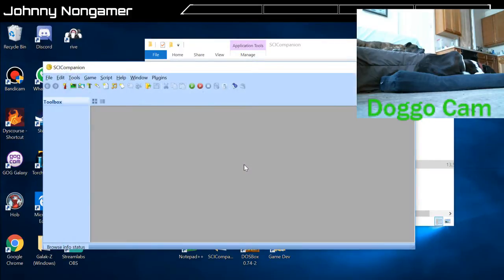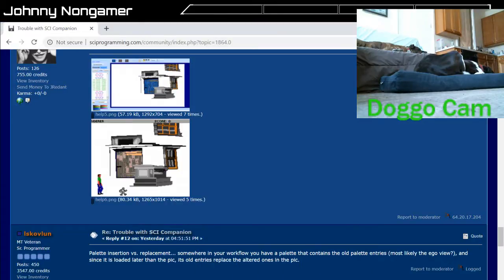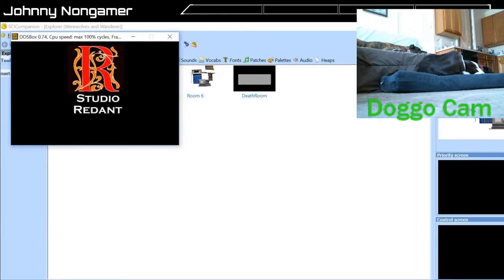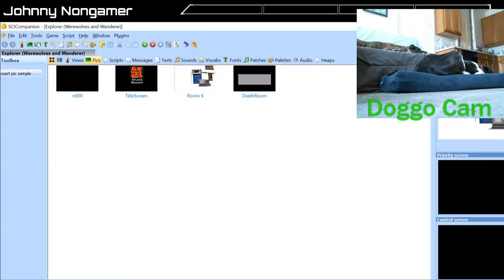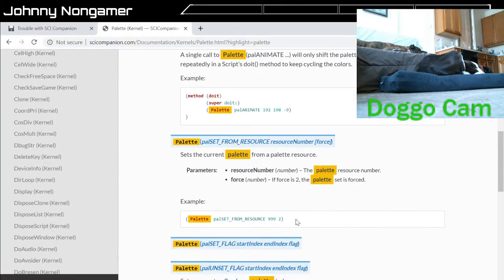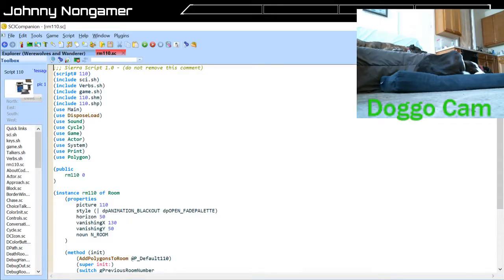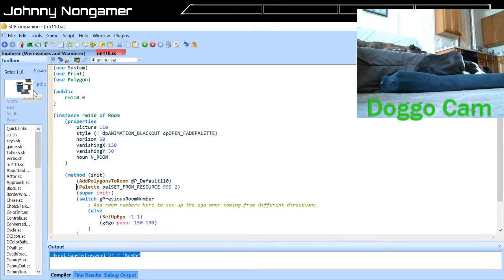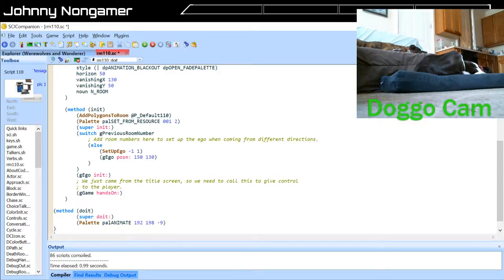Game Development with SCI 1.1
Part IX: Wrapping up the first 8 hours . . .

I was not going to leave the project hanging in a buggy mess on these first 8 hours. So I'm going to leave it in a slightly less buggy mess.

Also, the key to making a game using an Engine, is to make sure that Engine has a well written and accessible API. The one I used it really well done: